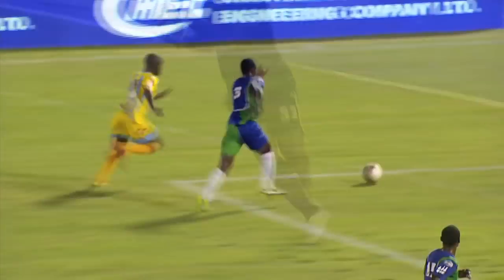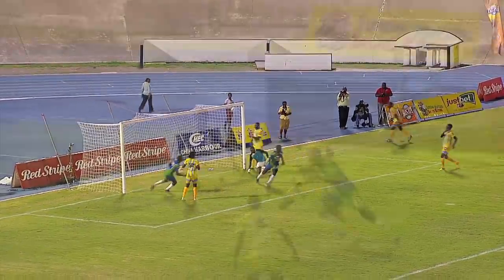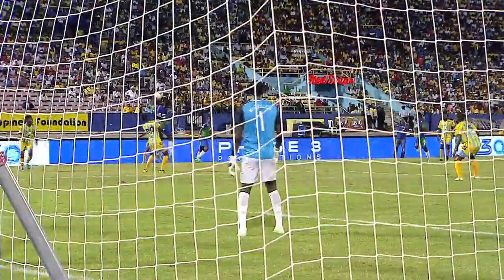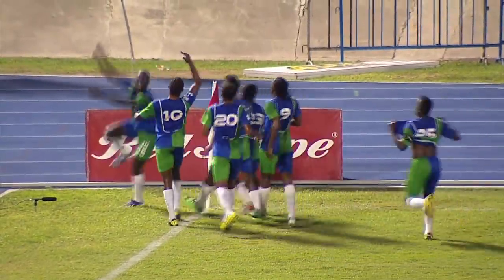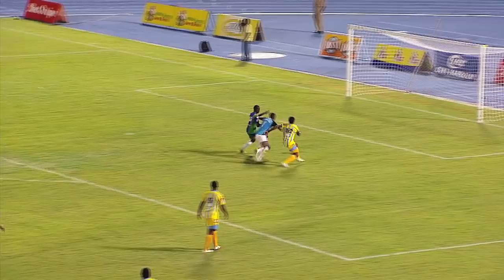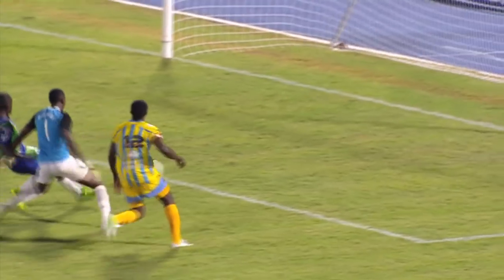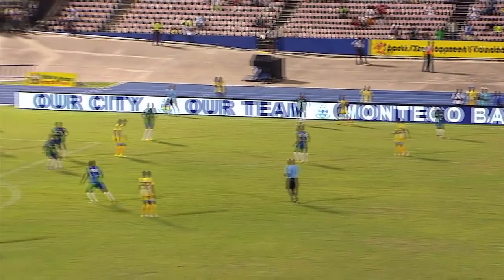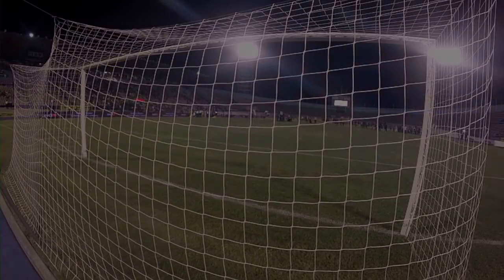RSPL Highlights - 2013/14 Championship Match: WHFC vs MBUFC (19-05-14)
Highlights of the Red Stripe Premier League 2013/14 Championship Match with Waterhouse FC vs Montego Bay United FC on May 19, 2014